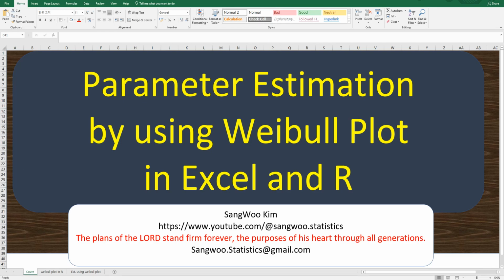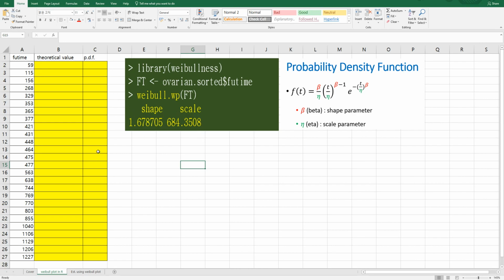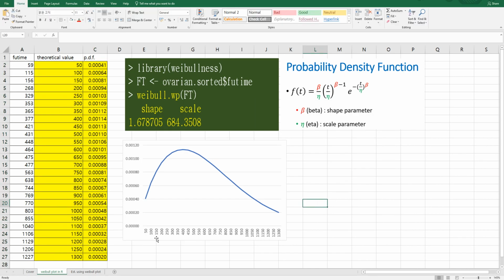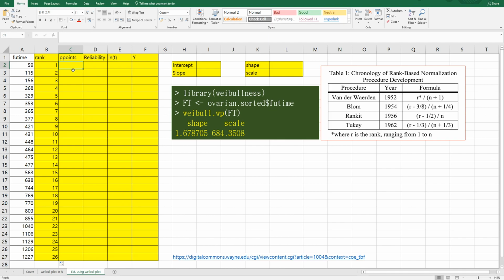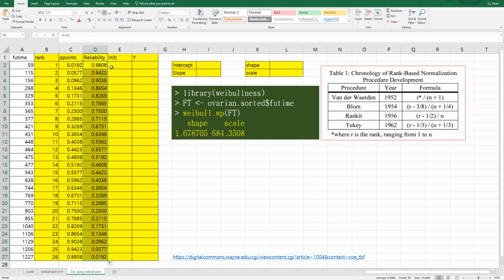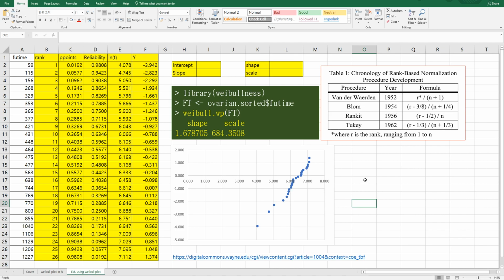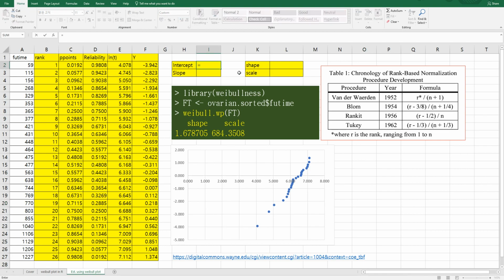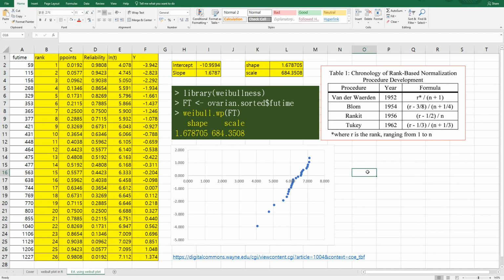290 Parameter Estimation by using Weibull Plot in Excel and R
This video helps you understand how to estimate parameters by using Weibull plot in Excel and R. It covers rank-based normalization procedure.

Reference